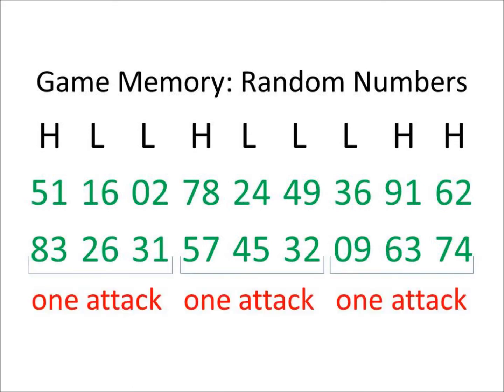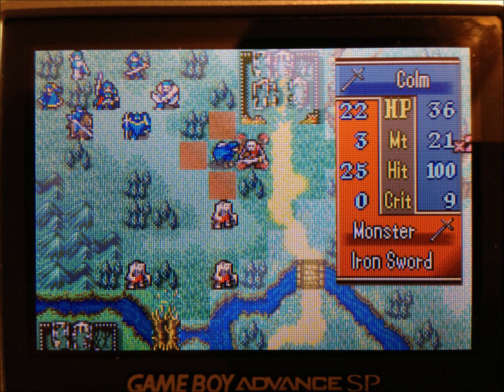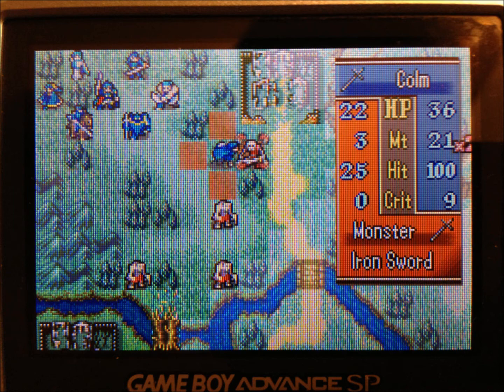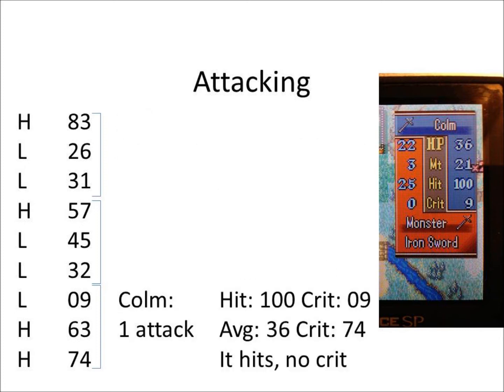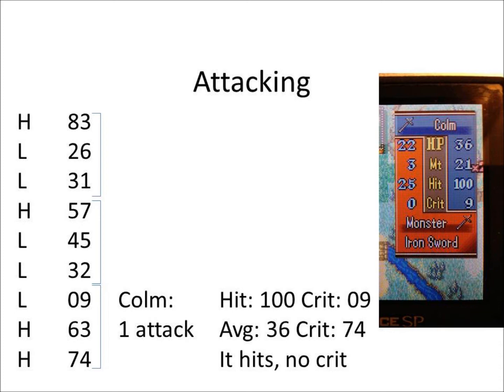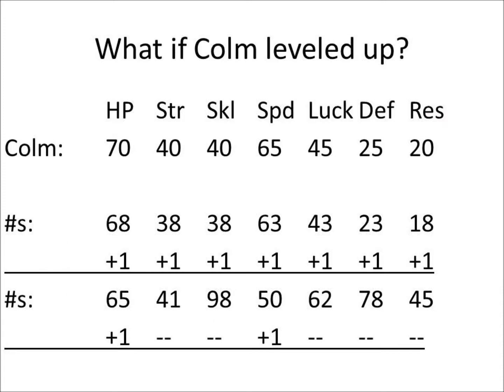Best Level Ups in Fire Emblem Sacred Stones (Gilliam)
Like the Title Says. Yup. Next is Kyle!